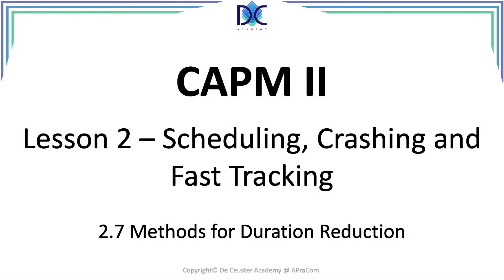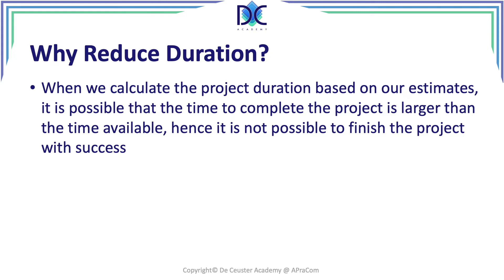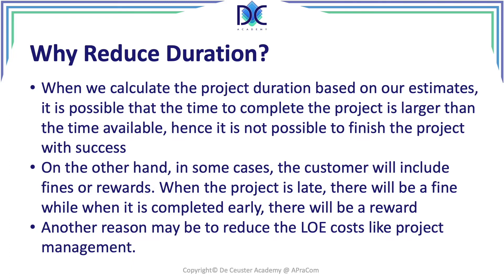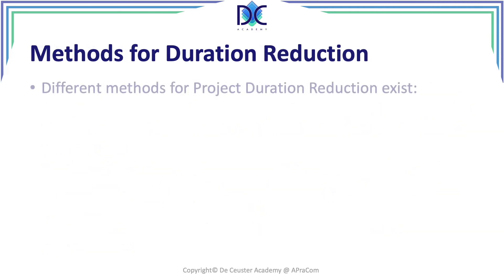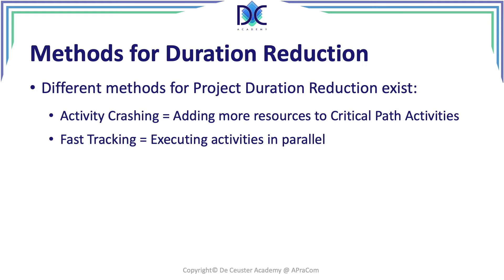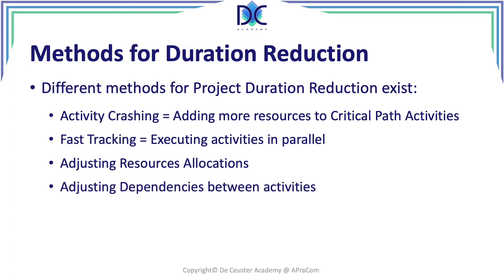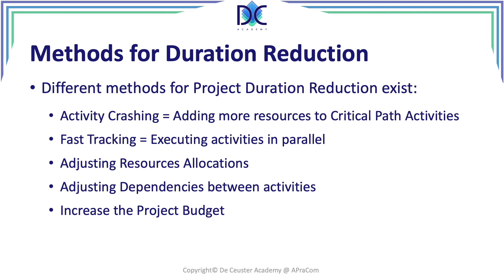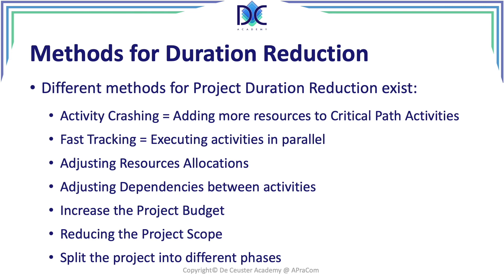CAPM II - Lesson 2.7: Methods of Project Duration Reduction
CAPM II - Lesson 2.7:
Methods of Project Duration Reduction